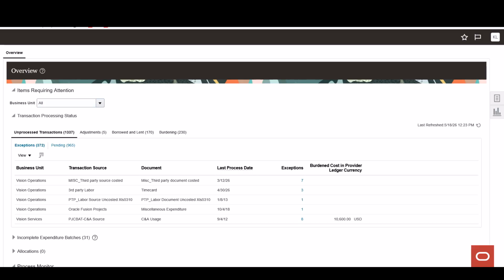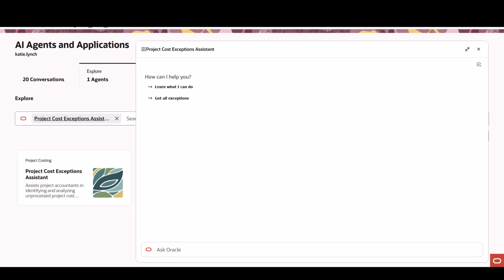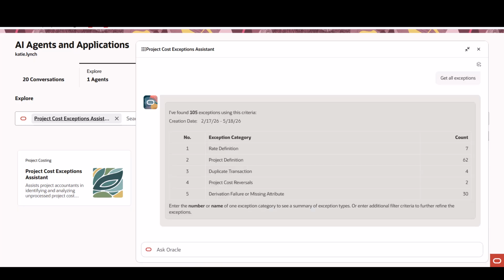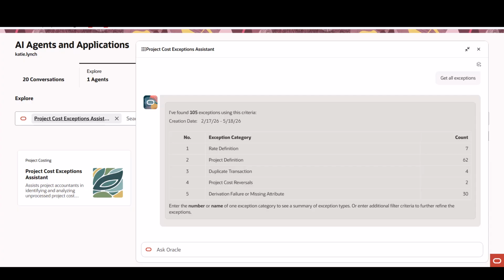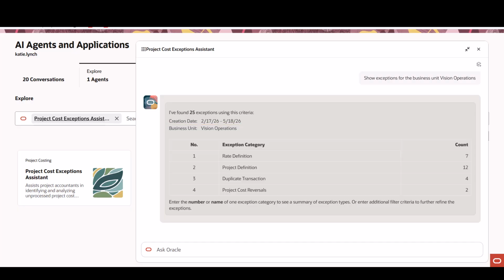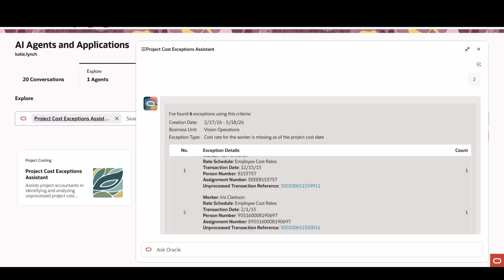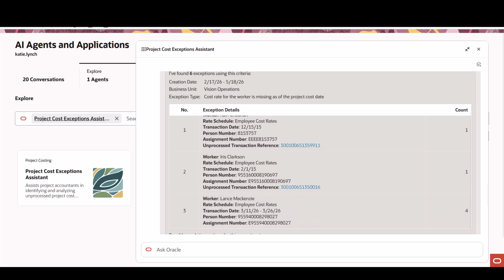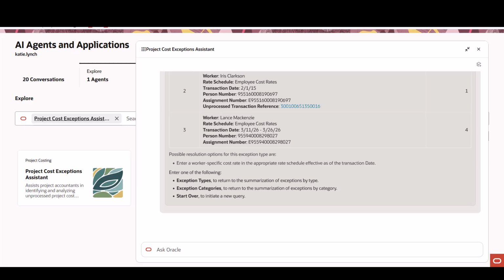Project Cost Exceptions Assistant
Update 26C Project Costing Demo